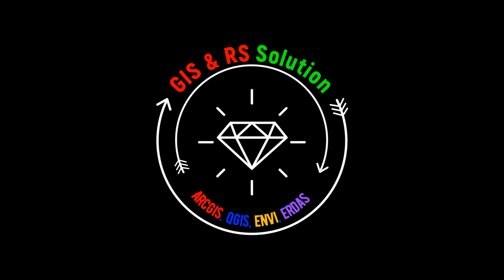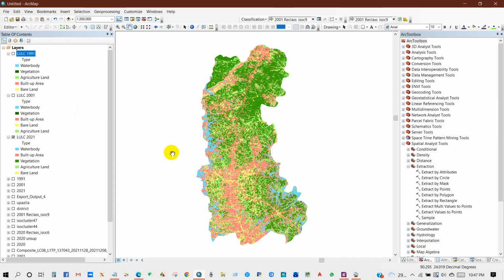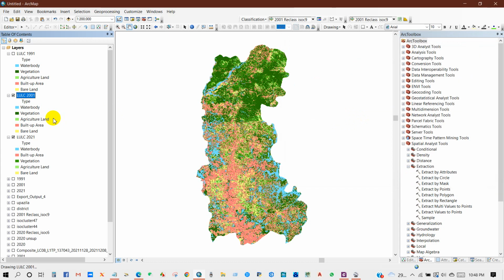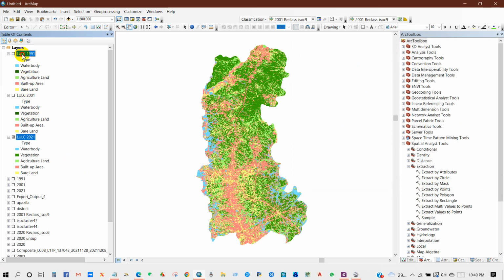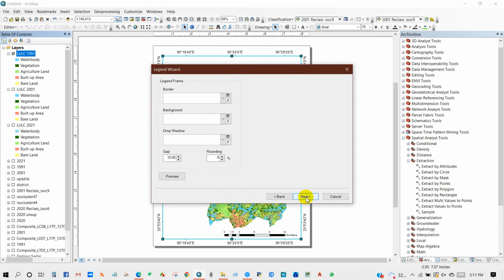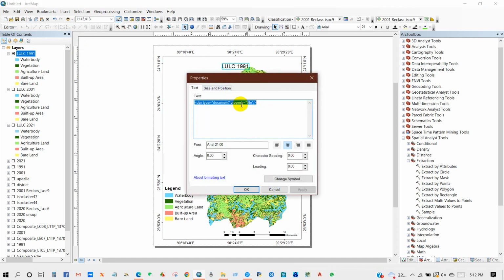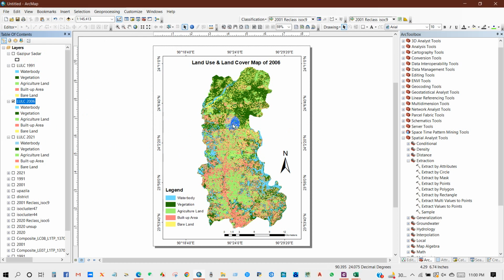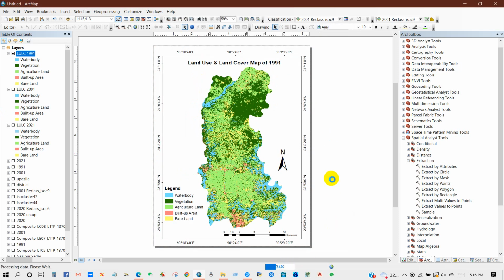Arranging Map Legend in the same Order for different time period Map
Hello Good People, Hope you are doing great. Today I am going to discuss about a simple but a very helpful technique. Sometimes we need to prepare several Maps for representing several results for different time periods. Often, we face problems to arrange Legend items in a same order for all maps. In this video, I am trying to show you how to perform it to arrange legend items in same order. For example, Here I have prepared three LULC map using unsupervised classification method and you can see over here that the order of legend items like Waterbody, Vegetation, built-up area and others are not in a same order for the three maps. Here, considering LULC of 1991 as a correct order, I will fix other two maps using a very simple technique. Lets get started then.

Hope you will find this tutorial very helpful.

Thank you for being with GIS & RS Solution Channel.